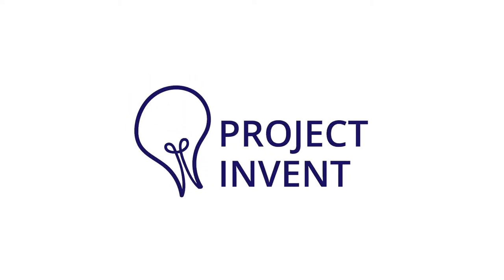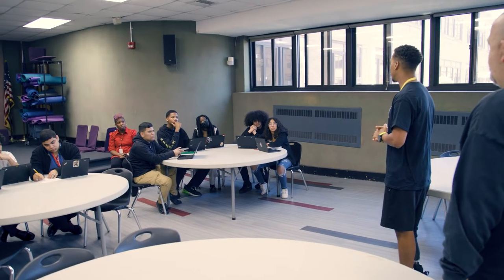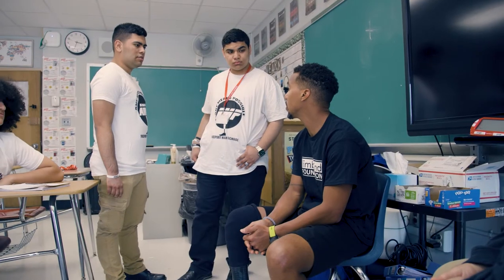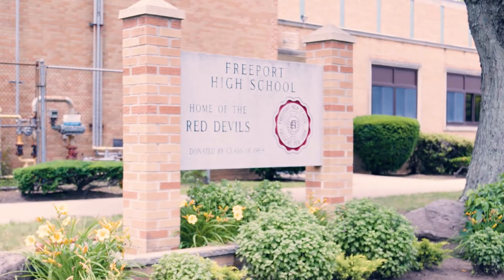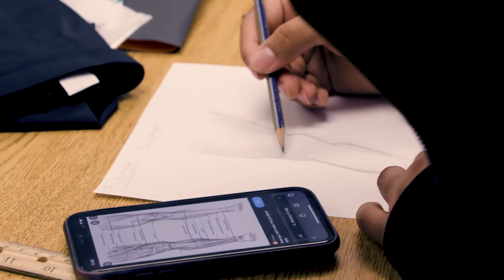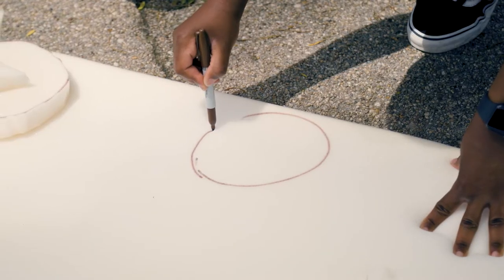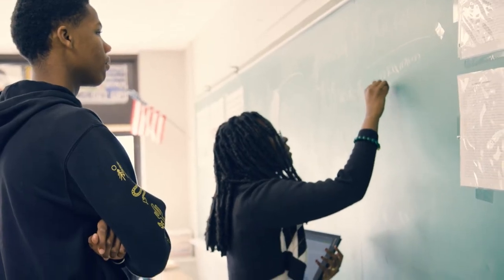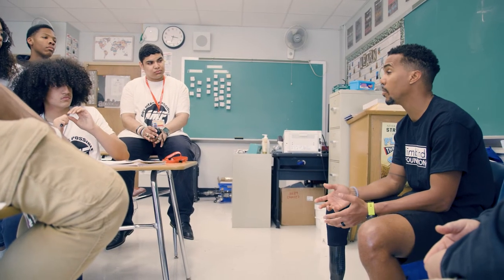The Invention Journey: Freeport High School